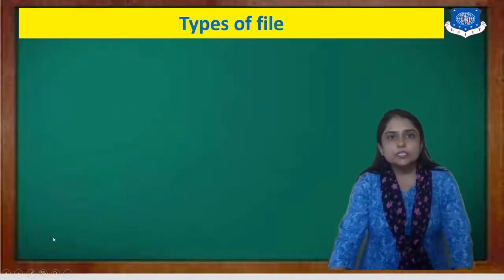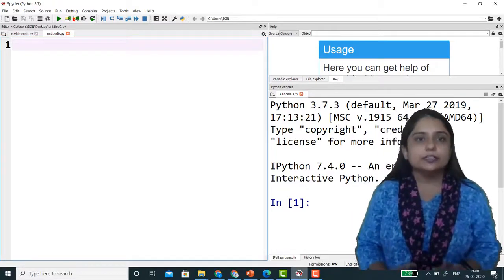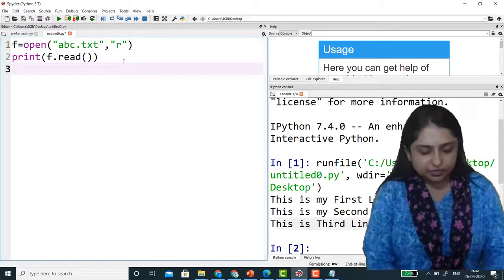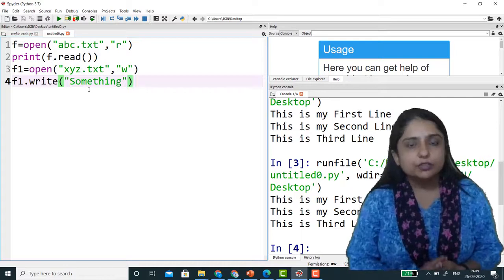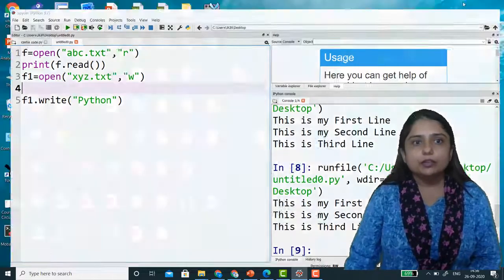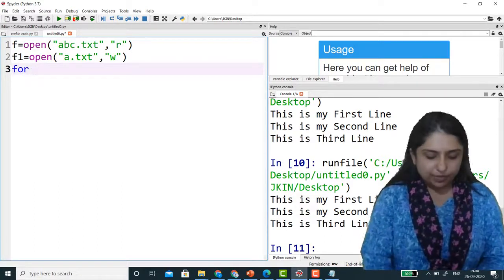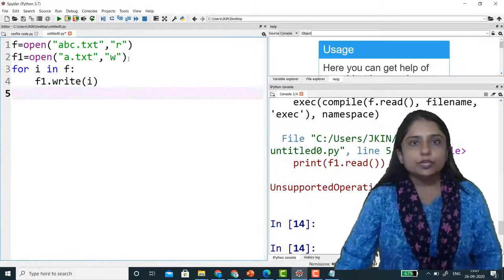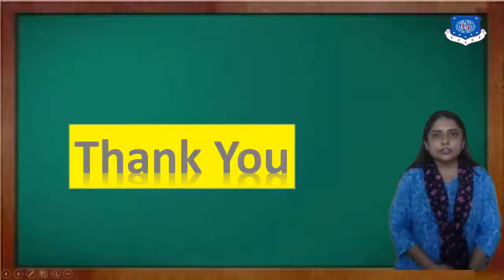SESSION 19 PYTHON PROGRAMMING COPY ONE TEXT FILE TO ANOTHER TEXT FILE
Python Program to copy the content of one text file into another text file
Assignment
1.Write a Python program to count words, characters and spaces from text file.
2.Write a Python program to read first n lines of a file.
3.Write a Python program to append text to a file and display the text.
4.Write a Python program to read last n lines of a file.
5.Write a Python program to read a file line by line and store it into a list.
6.Write a Python program to read a file line by line store it into a variable.
7.Write a Python program to read a file line by line store it into an array.